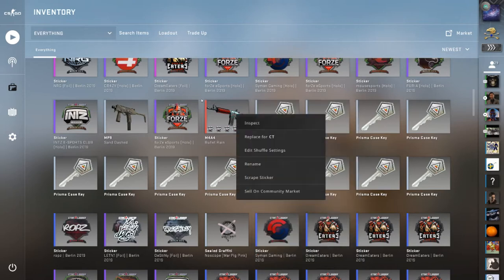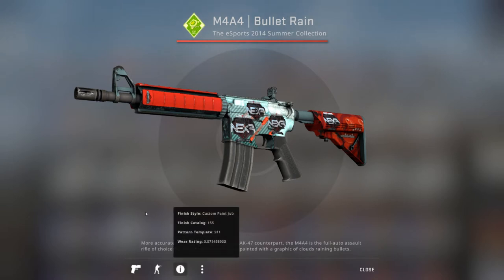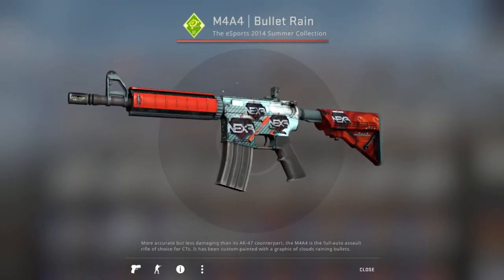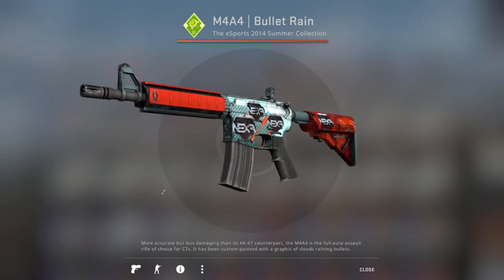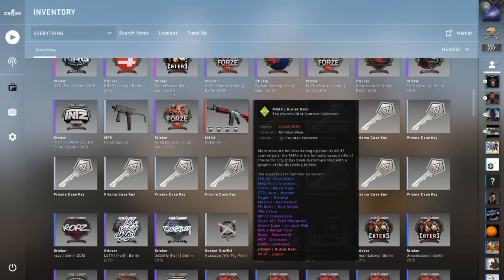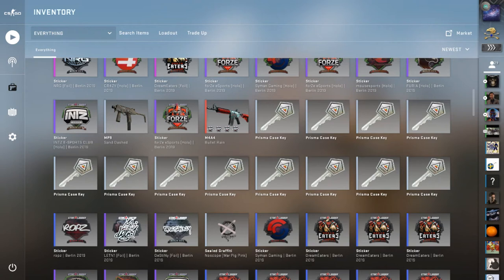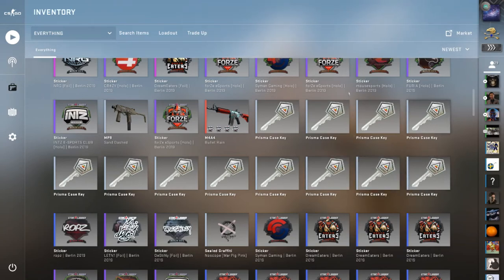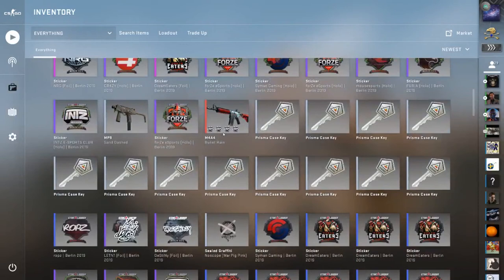500 SUBS GIVEAWAY *THANK YOU*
Thanks to the amazing @soldatcs for the thumbnail!

Thank you all so much, I couldn't do this without you!

Comment, like, sub, and joint he discord to enter, 5 winners (unique winners) total! I will stream the choosing on twitch over

//SOCIALS:
SOCIALS\\

//NALO
NALO\\